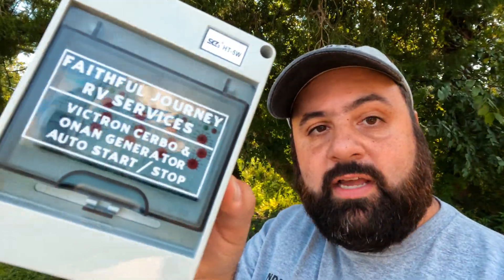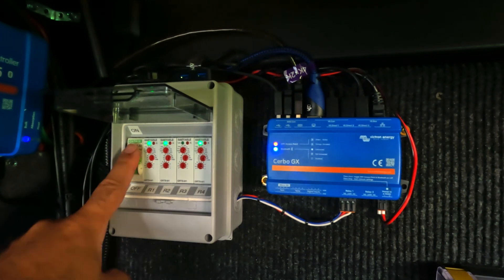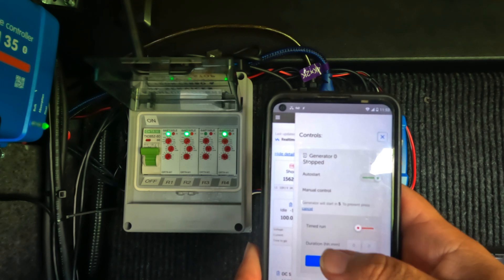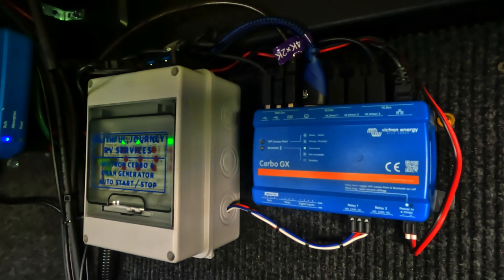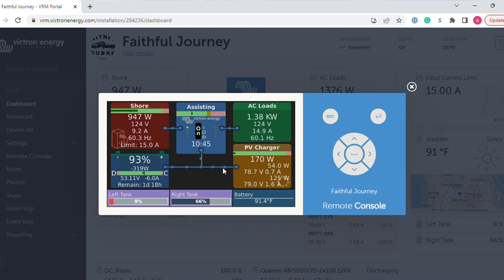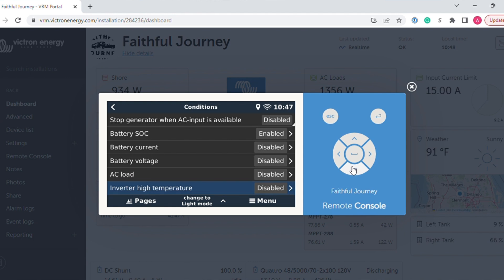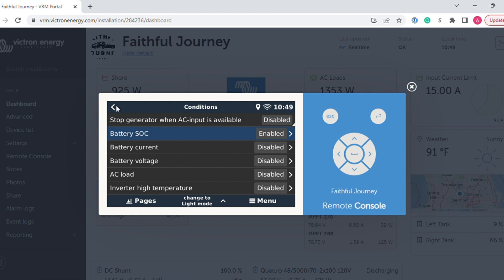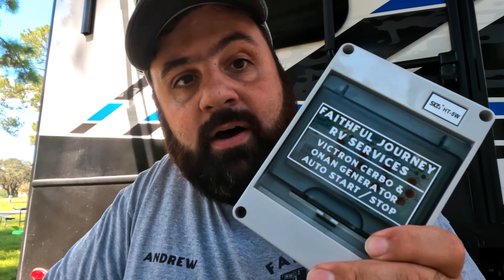How I Setup a Victron Cerbo GX to Auto Start Stop My Onan Generator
Have you ever wondered how to enable the generator auto start stop functionality within the Victron Cerbo GX? Watch this video to find out how simple it really is!

Equipment Needed to setup Generator Auto Start/ Stop:
- Victron Cerbo GX with SmartShunt or Victron BMV-712 Battery Monitor
- Onan Generator
- Faithful Journey RV Services Gen Start Stop Box

The Faithful Journey RV Services Gen Start Stop Box works with 12v, 24v or 48v systems. The best part is you don't need to have a full on solar system to leverage this box. As long as you have a Cerbo GX with SmartShunt or BMV-712 Battery Monitor you can use this to start the generator when the state of charge of the monitored batteries is low.

To install the Faithful Journey RV Services Gen Start Stop Box all you need to do is connect seven wires to your RV. Watch the video find to find out more.

I am located in Central FL right now and can also provide installation service.